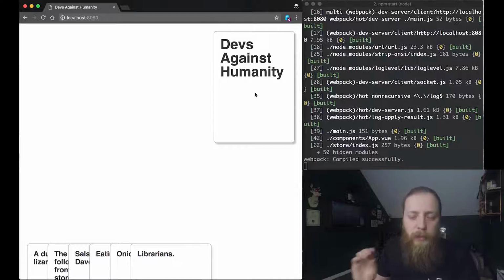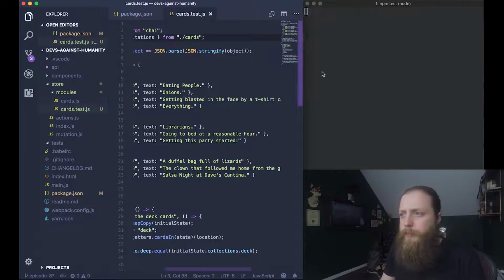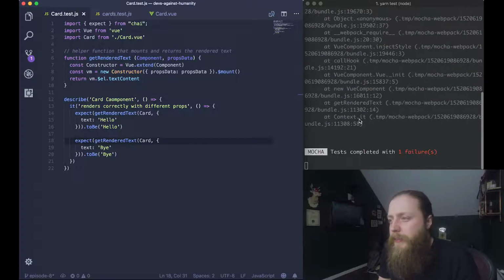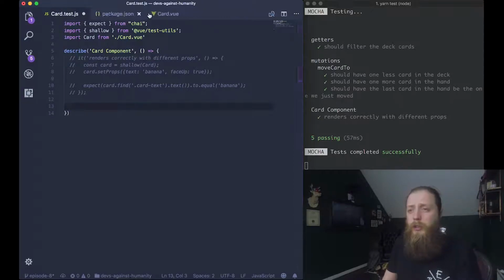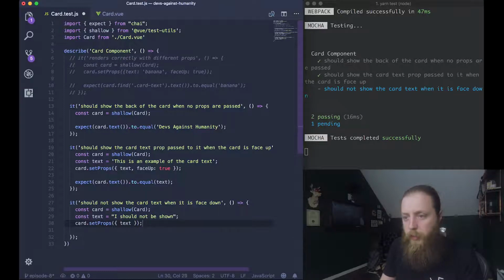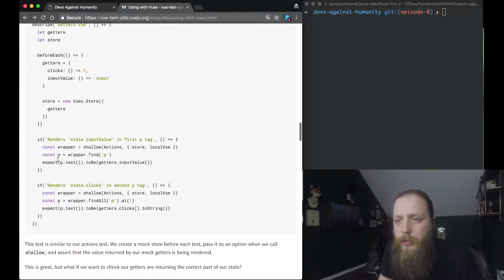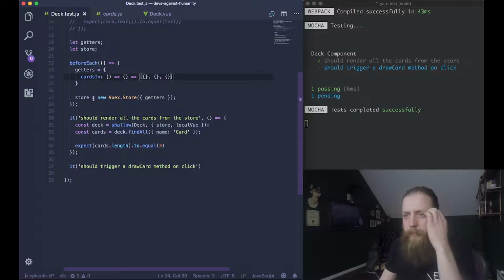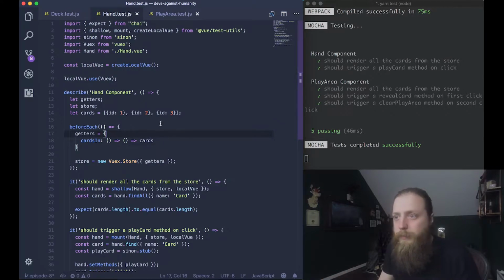IHNIWID S1 • E8 - Vue Component Testing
Come and join me in a series all about learning. In this series we will be learning Vue and Vuex by creating a digital version of popular card game, Cards Against Humanity.

In this episode, we set up unit tests for our Vue components and encounter some minor issues along the way.